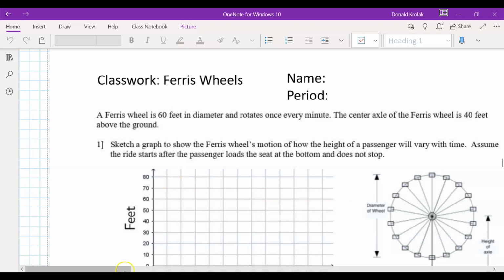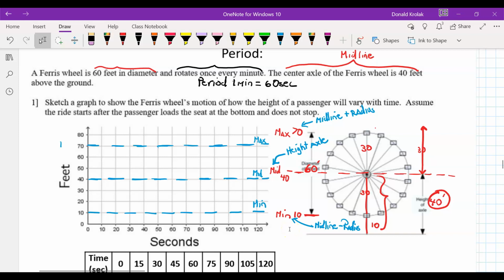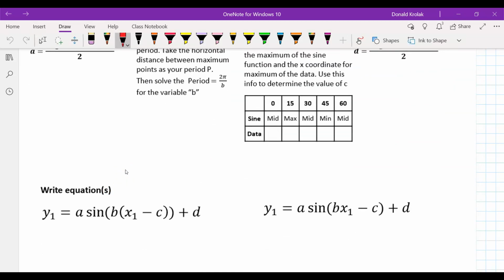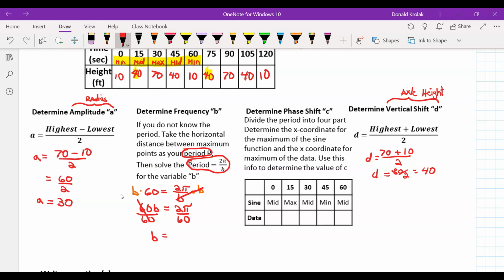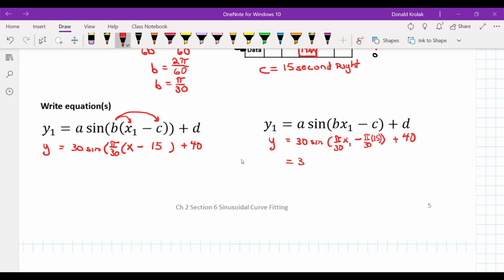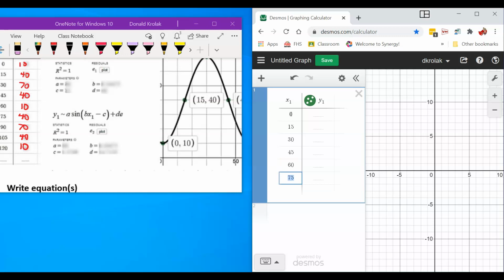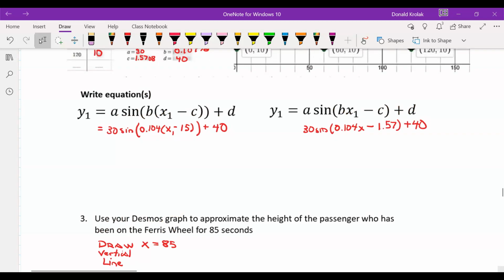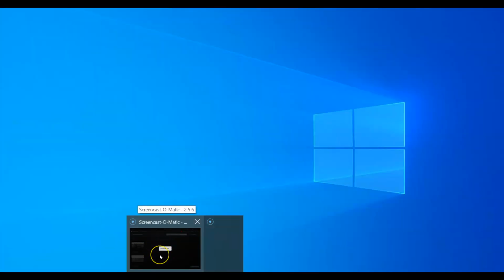QR-Trig Classwork Ferris Wheels Solutions #1-#4